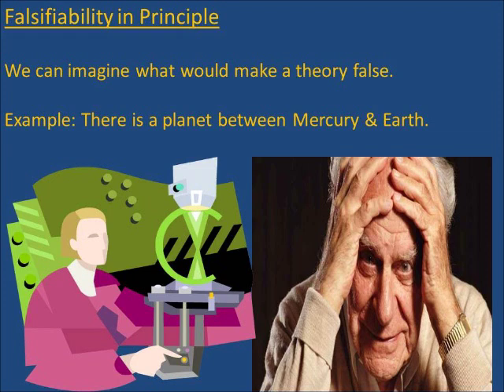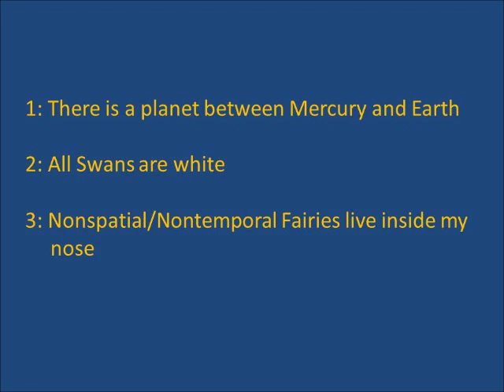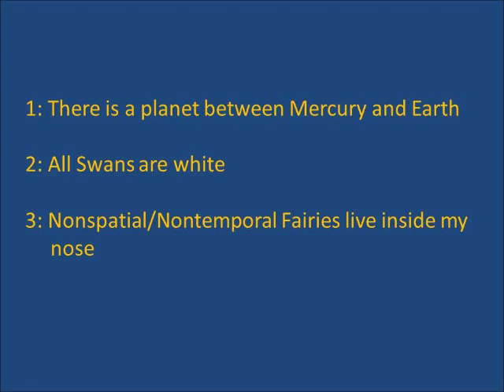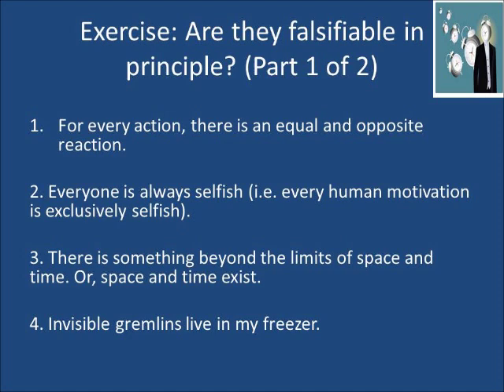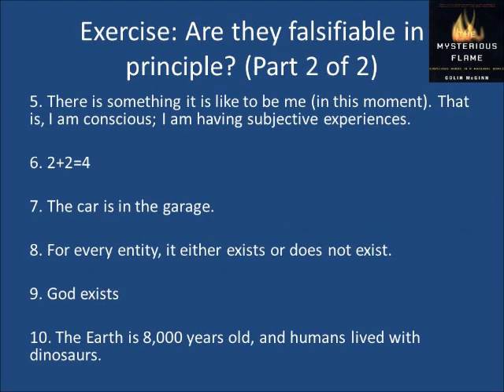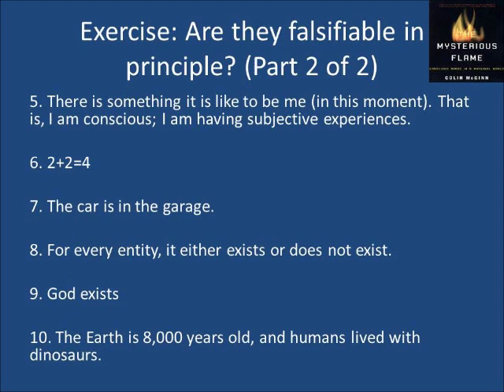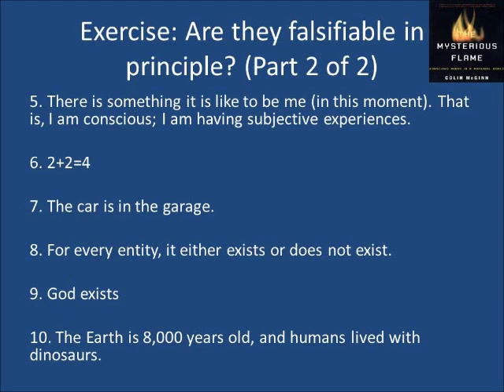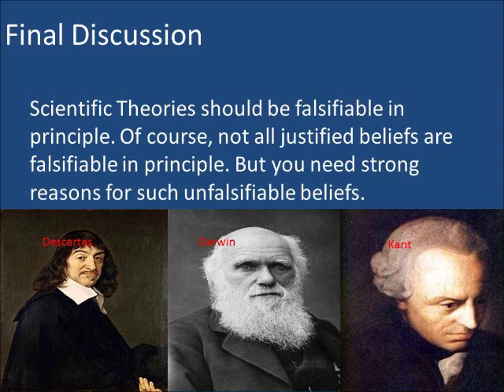Falsifiability: One Key to Critical Thinking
Falsifiability explained, exercises, exceptions to the principle explained. For more, visit https:lucidphilosophy.com